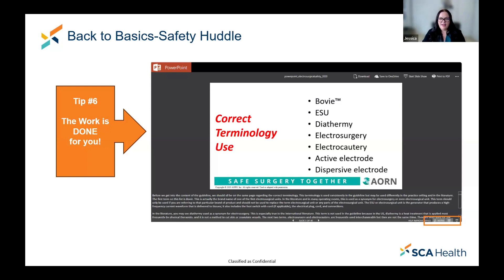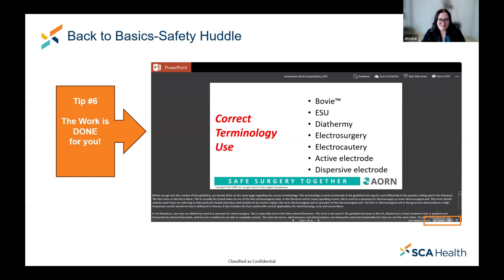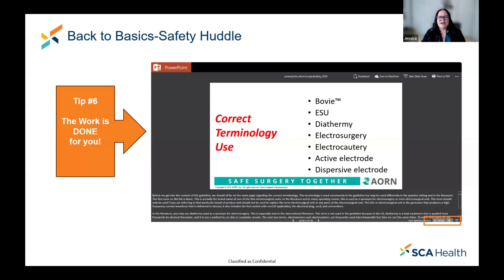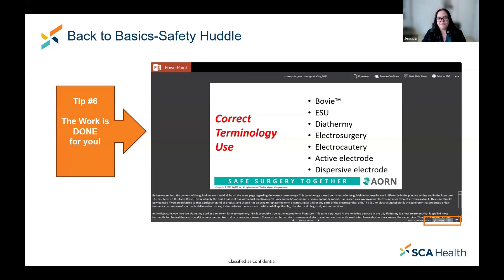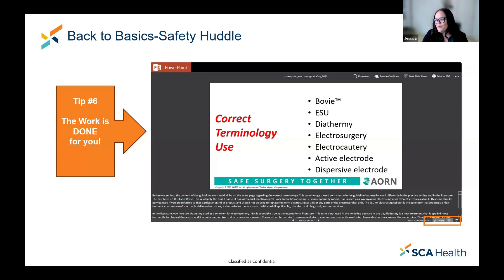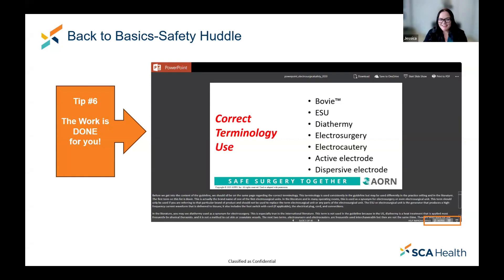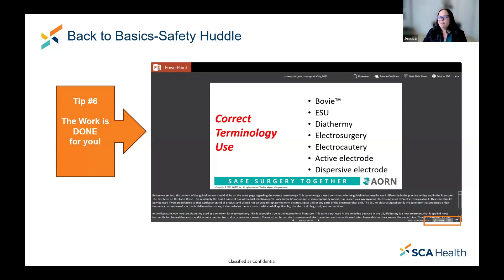eGuidelines Plus Inservice PowerPoints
Jessica Mullin, BSN, RN, CNOR, manager of clinical education and training at SCA Health, gives an overview of how she uses the Inservice PowerPoints within eGuidelines Plus to support her nurse development program for front line nurses and clinical leaders.